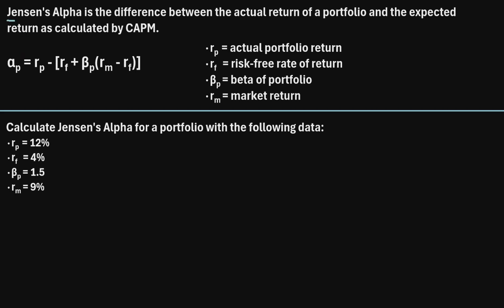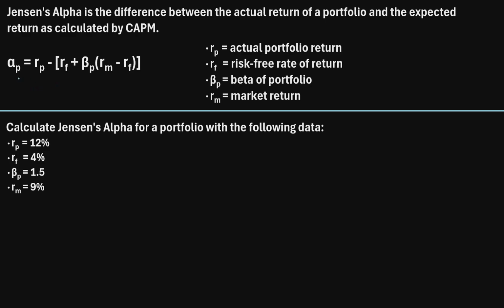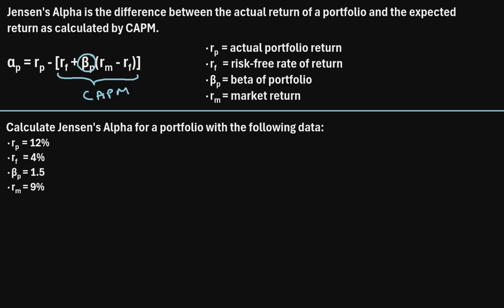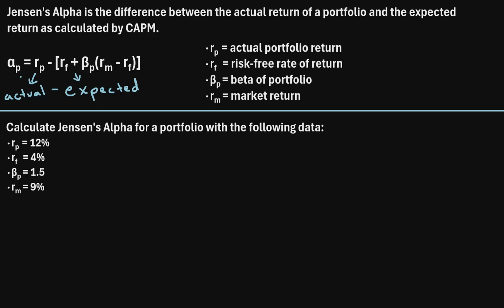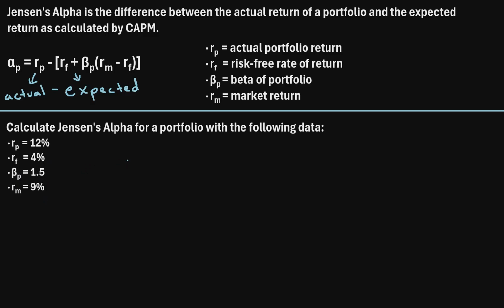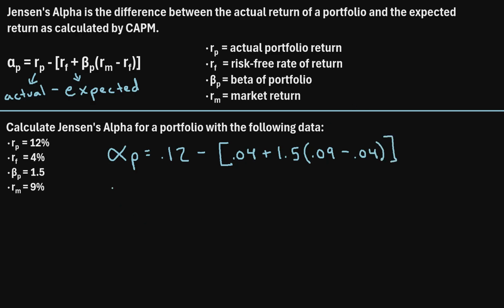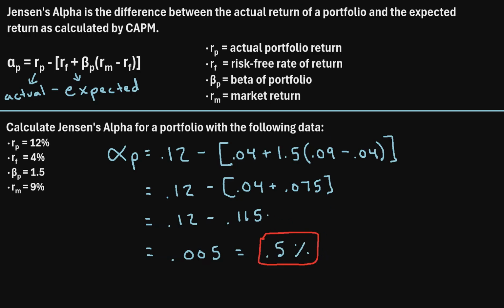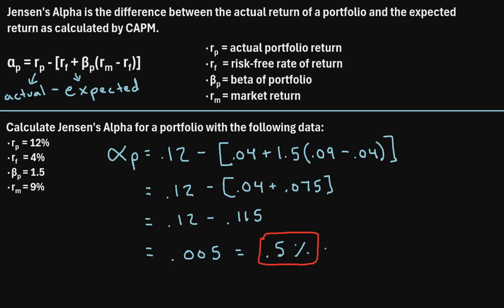How to Calculate Jensen's Alpha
In this video I explain how to calculate Jensen's Alpha, including a step-by-step example.